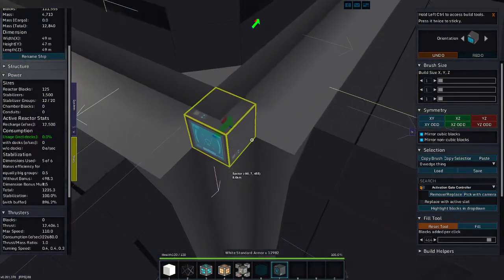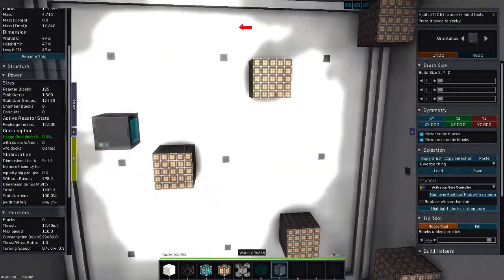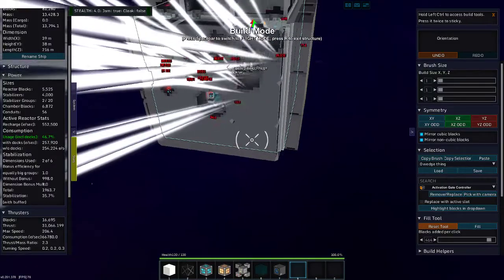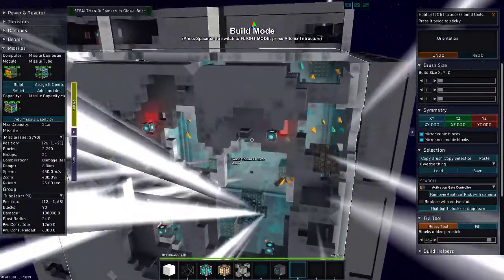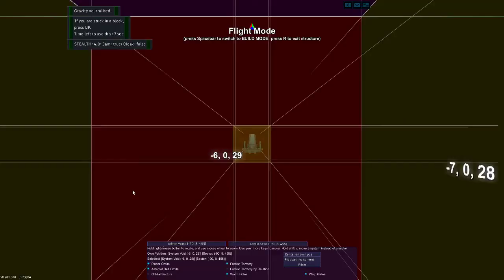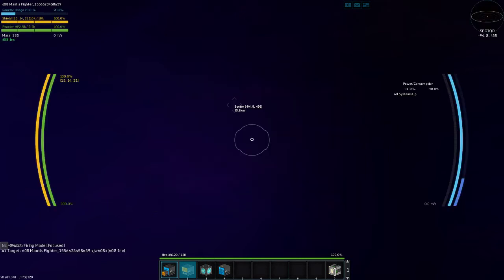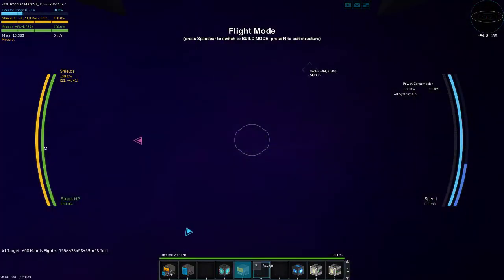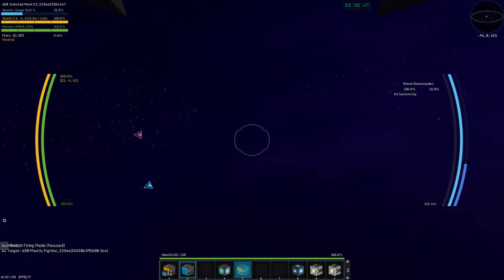Armor Plating Testing 2 - StarMade S2-258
Today in StarMade I continue testing the armor plates.